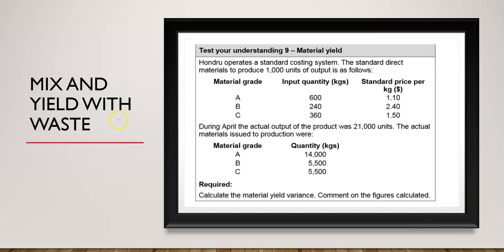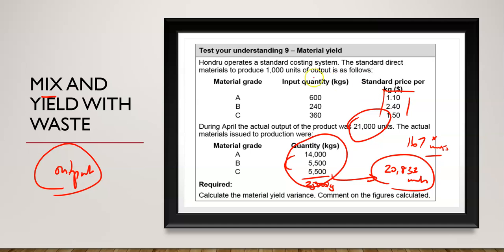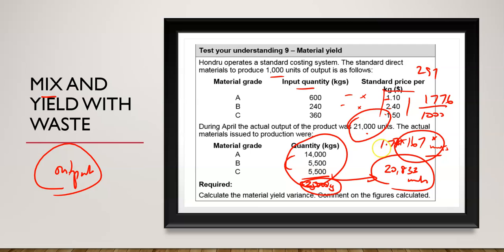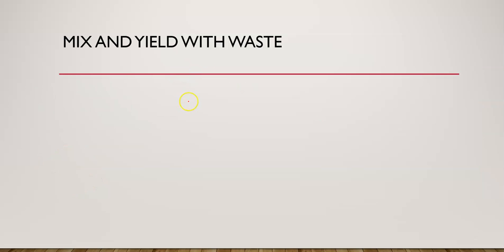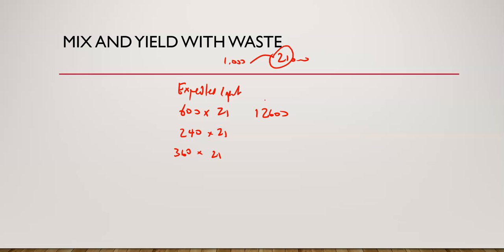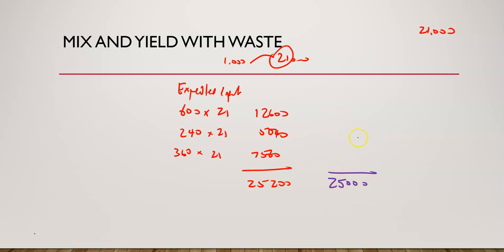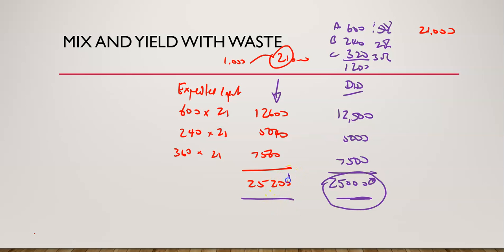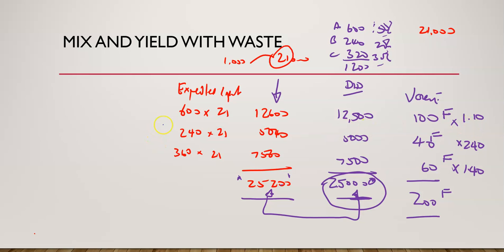PM Chapter Twelve Part Nine